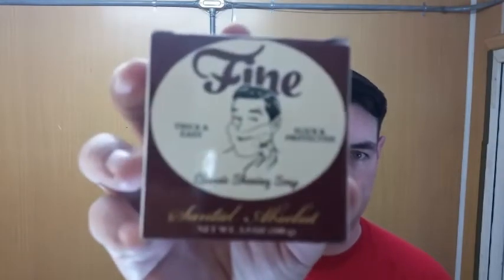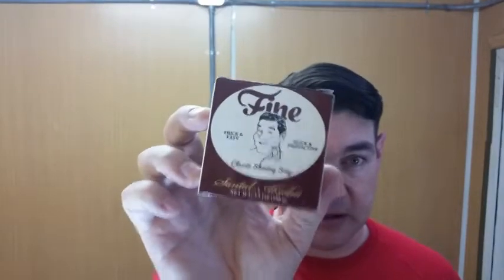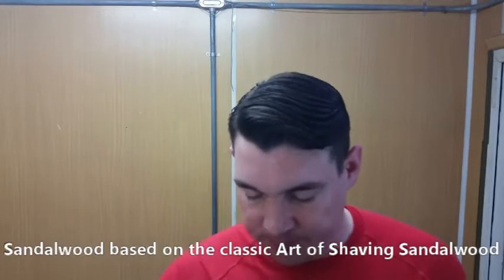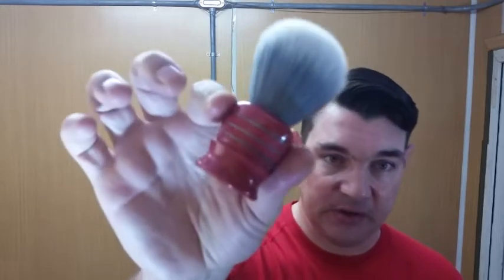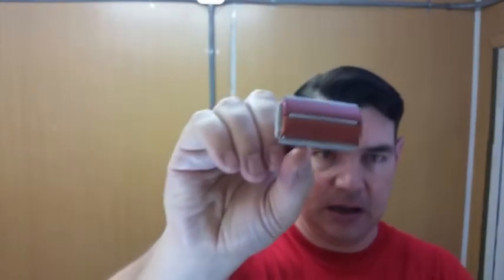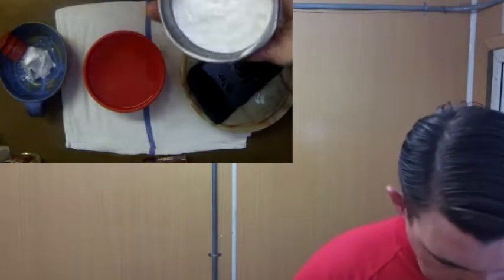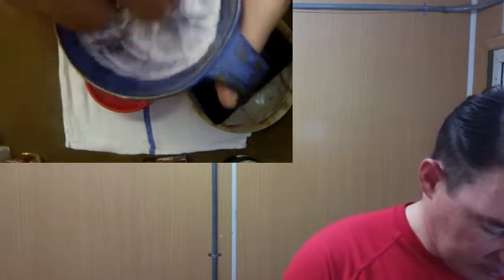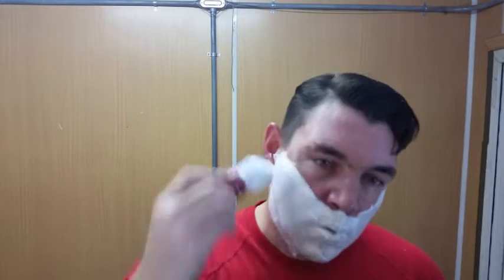A Fine Shave With Fine Santal Absolut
After yesterday's shave showed me that my previous rankings of soaps were somewhat skewed by the newer additions to wet shaving, I felt I had to go back and see if that was the case for every soap. So today I grabbed a Fine Accoutrements soap, Santal Absolut. This is modeled after The Art of Shaving Sandalwood, and it's just a flat out wonderful sandalwood scent. The lather didn't disappoint unlike yesterday, and I was able to get a beautiful shiny and slick lather for the '54 Super Speed and Perma-Sharp blade to play on. The brush was my Eric Sorrentino Pink Ivory custom with a 24mm Silver Smoke knot.

The person who cerakoted the razors is ebay user uclofts . Not sure if he's still doing these, but it's of superior quality!

For more videos, discussions on wet-shaving and men's grooming, please stop on by The Shaving Cadre! We have some great discussions going on, as well as a fully member driven video sub-forum! Also, check out the new TSG gear that's available on Zazzle!! Go to the General Shaving forum and click on the link in the "TSC Swag" thread!

Always looking for feedback, good or bad, to improve my videos, so feel free to hit me up in the comment section!